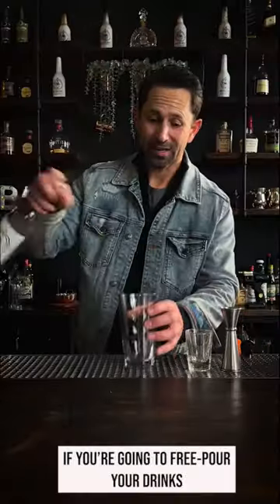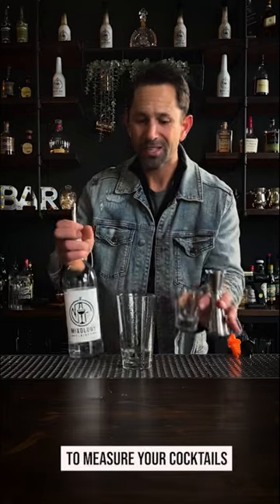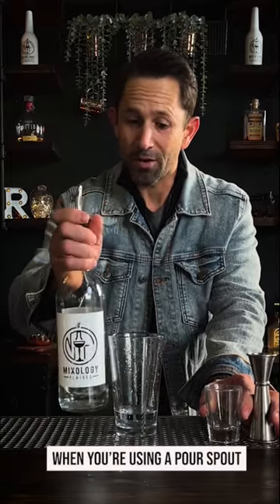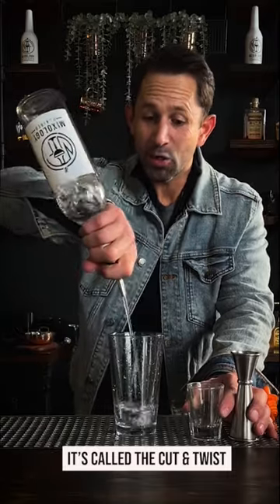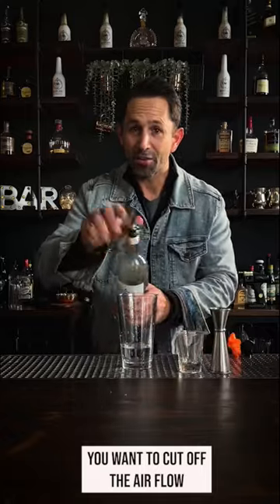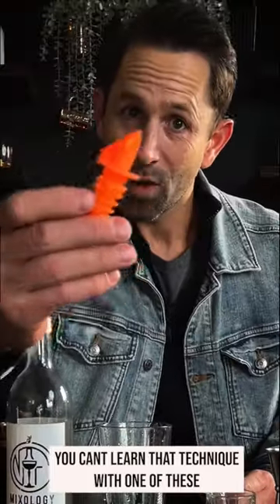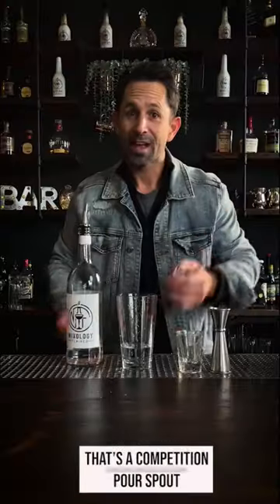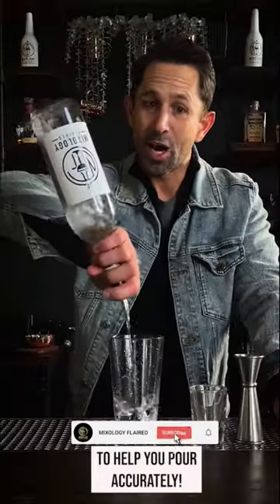Best Bartender Pours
The perfect guide to help your improve your bartender pours.